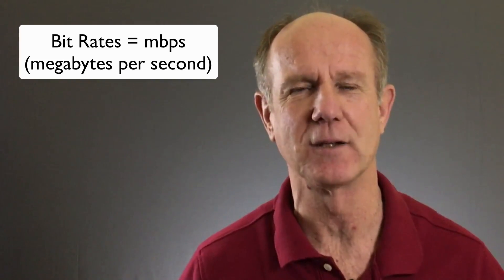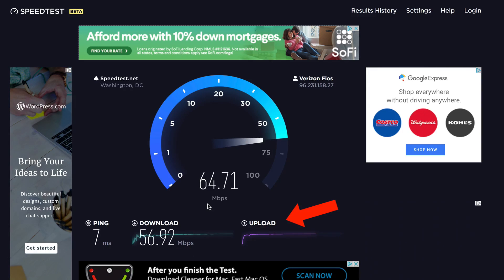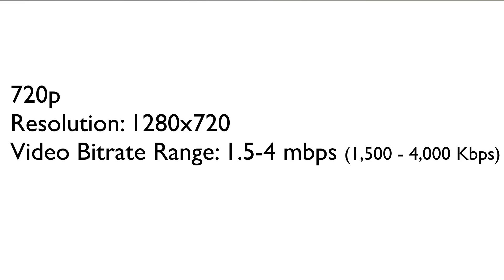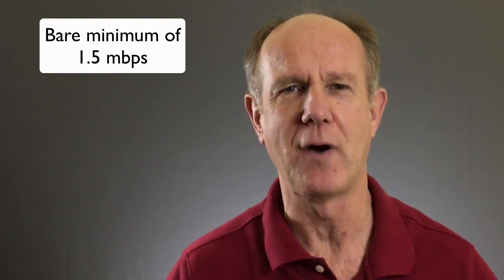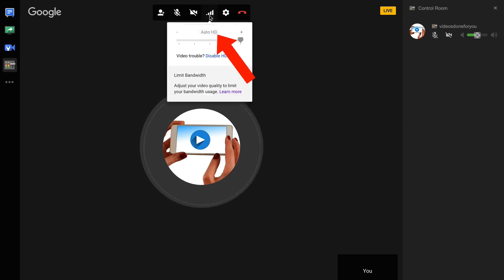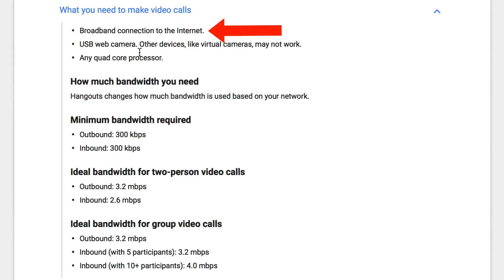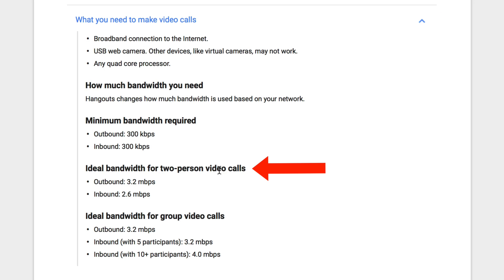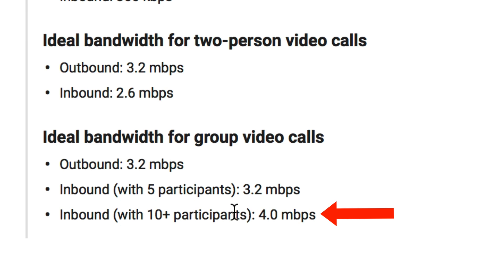How To Improve Live Stream Quality On YouTube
In this video I discuss the speed requirements for live streaming on YouTube,  how to test your upload & download speeds & provide several ways to improve the quality of your live stream on YouTube. Download my Mobile Live Stream Checklist For Beginners at:

Do you sometimes lose your internet connection when live streaming on YouTube? Do you blurry video footage or experience delays?

When going live on YouTube you want to make sure the experience goes smoothly for yourself as well as for your viewers otherwise you’ll get frustrated. Make sure you test for any gltiches before tapping the “Go Live” button on your mobile phone or "Going Live" from your desktop.